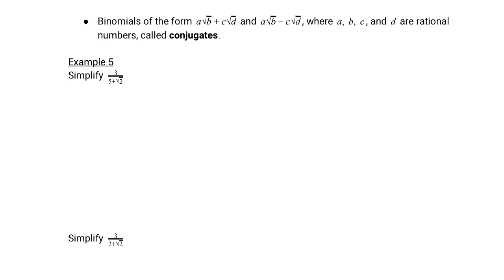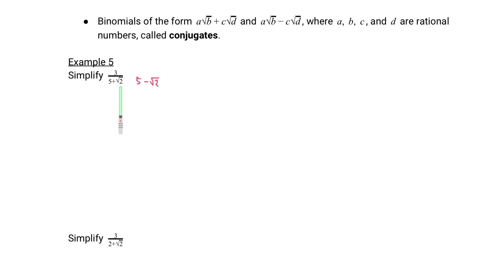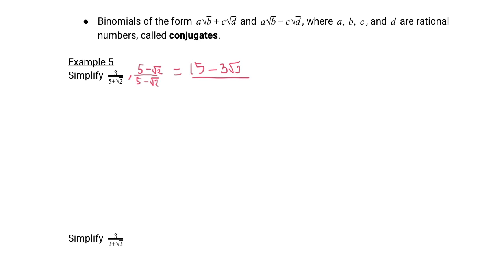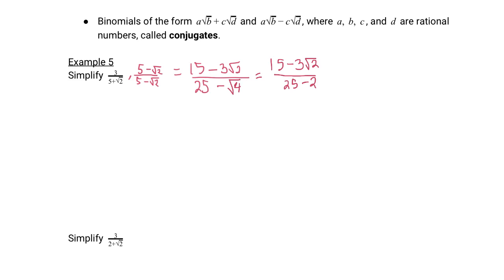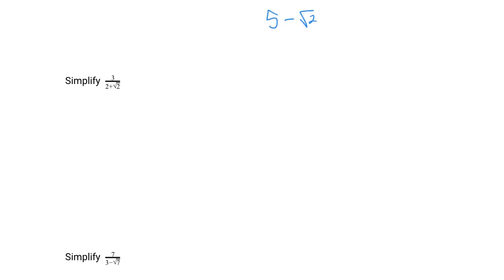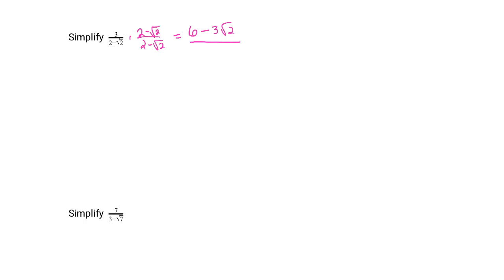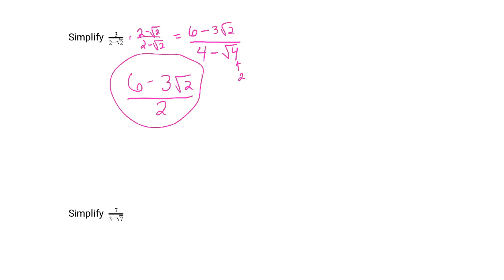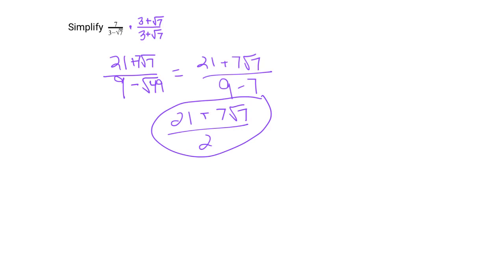A1B 10.2 Notes Part 2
Simplifying radicals with conjugates